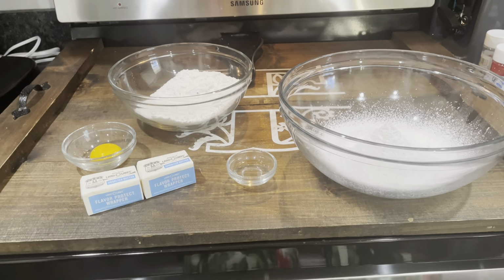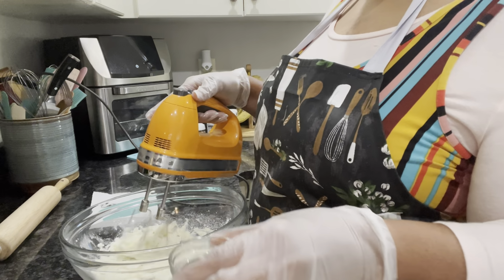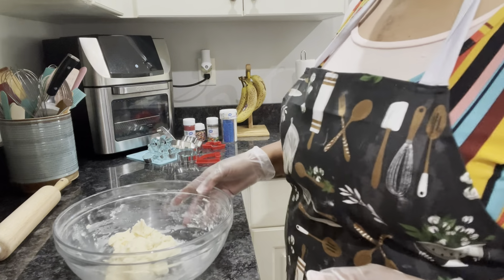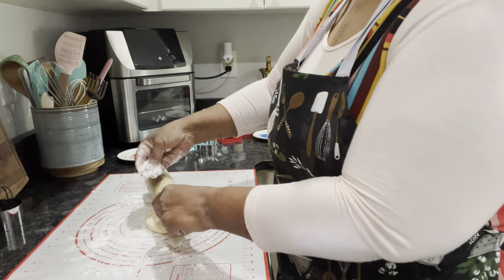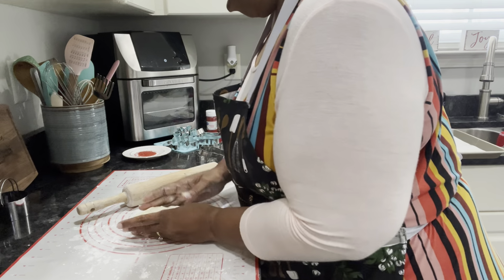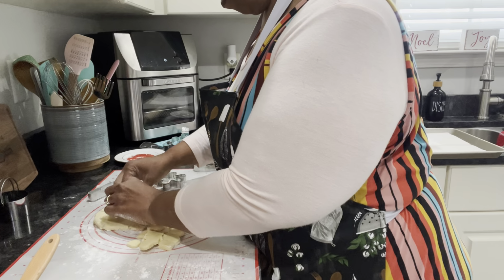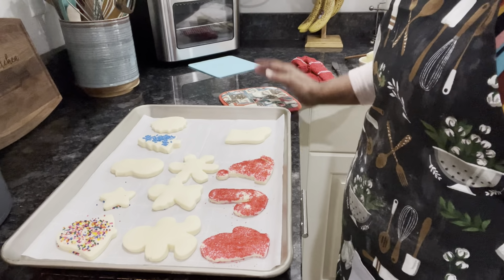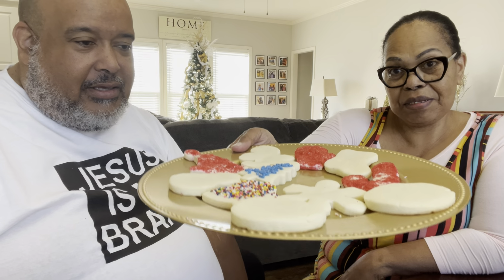CHRISTMAS SUGAR COOKIES#amazing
CHRISTMAS SUGAR COOKIES

Ingredients
Makes: about 2 dozen 2-inch cookies

1 1/2 Cups of White Lily All Purpose Flour
1/8 Tsp of Himalayan Salt
1 Stick of UNSALTED Butter (Land O' Lakes)
3/4 Cup of Domino’s Confectioners Sugar (Sifted)
2 Tsp of Vanilla Extract
1 Large Egg(Yoke)
Decorators Sanding Sugar
Bake on 350 for 7-9 minutes

Let The Journey Continue..

YouTube Love

You can now send mail or packages to our Post Office Box⬇️

Our Address
TNT Community

New Email for Cake Ideas

💟💟💟💟Teresa’s Book 📖
Heart ❤️ Warrior is finally PUBLISHED! Get your copy on Amazon❗️❗️❗️

If you are new to our channel, WELCOME. Thanks 🤩

Remember🌟WITH CHRIST ALL THINGS ARE POSSIBLE